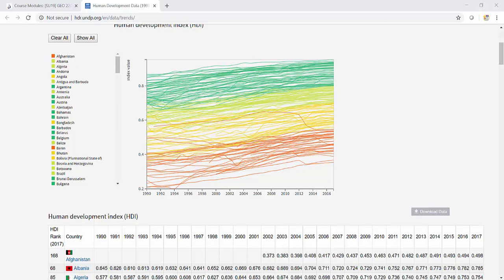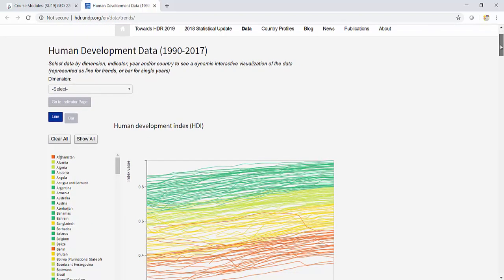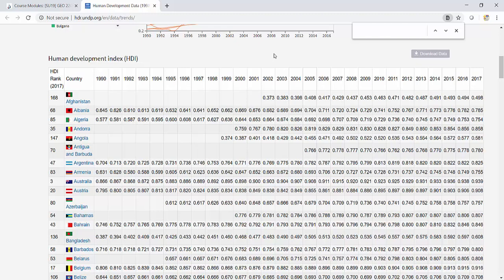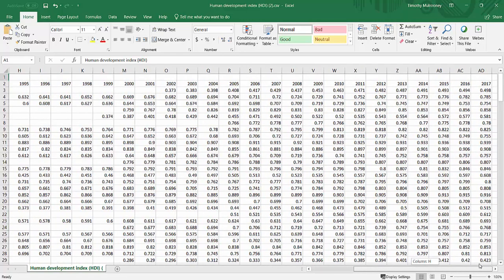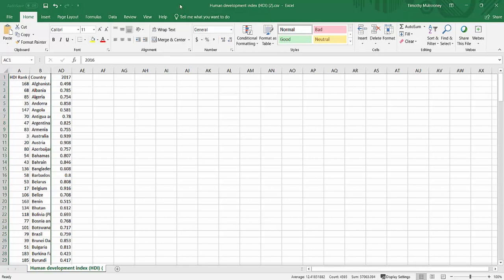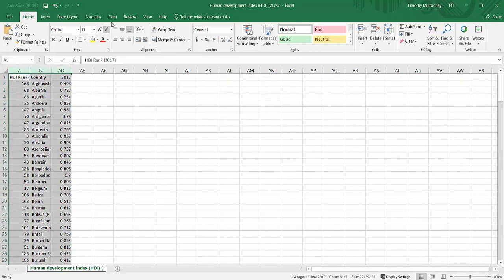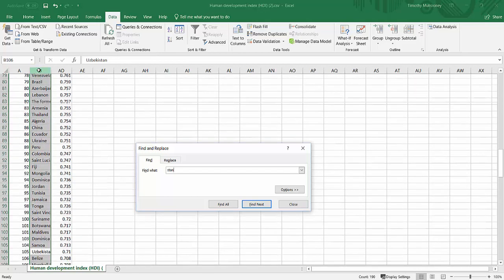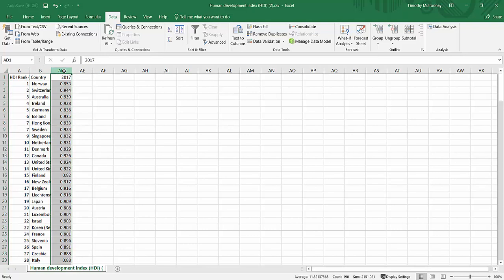Working with Human Development Index Data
In Labs #4 and #5, we are asked to explore metrics related to the Human Development Index, which measures a country's quality of life against education, life expectancy and income metrics.  This tutorial discusses how to download, analyze and query these data from the HDI web site.